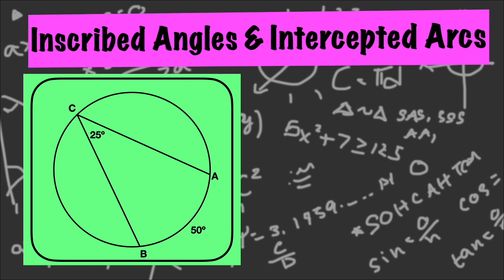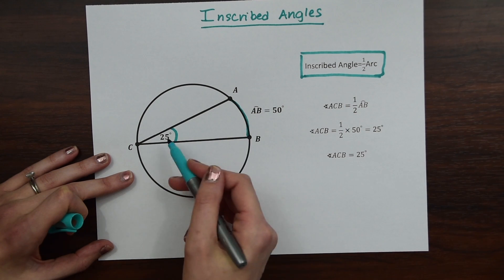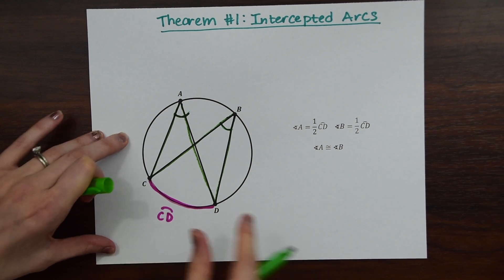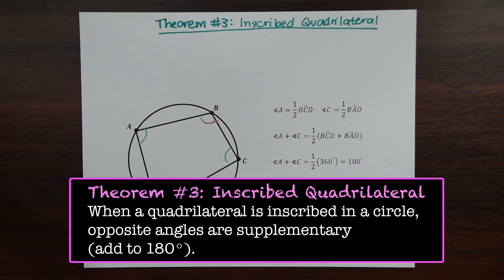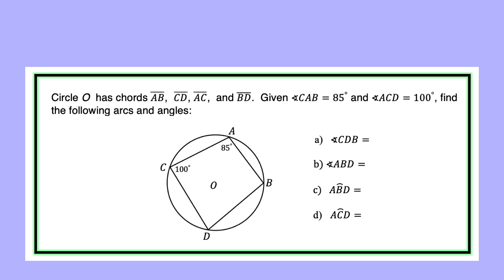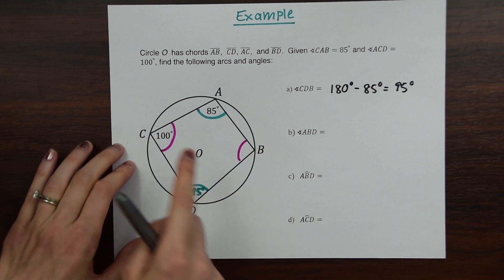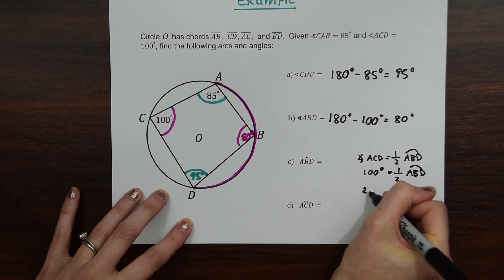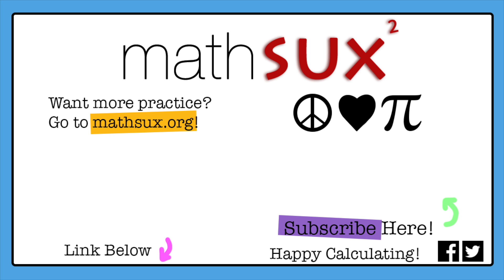Quadrilateral ABCD is Inscribed in Circle O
When two chords come together to touch the outline of a circle, they create something called an inscribed angle. An inscribed angle is equal to half the value of the arc length.

There are three inscribed angle theorems to know based on the rule stated above, check them out below!

Theorem #1: In a circle when inscribed angles intercept the same arc, the angles are congruent.

Theorem #2: In a circle when an angle is inscribed by a semicircle, it forms a  90° angle.

Theorem #3: When a quadrilateral is inscribed in a circle, opposite angles are supplementary (add to 180º).

In this video:
0:00 Intro
What is an Inscribedd Angle? 0:24
Theorem #1 Intercepted Arcs 1:54
Theorem #2 Semi Circle 2:50
Theorem #3 Inscribed Quadrilateral 3:41
Summary 4:50
Example 5:06
Practice Questions 8:24